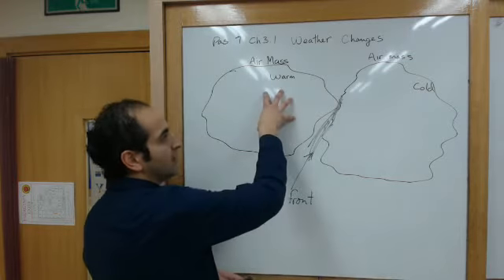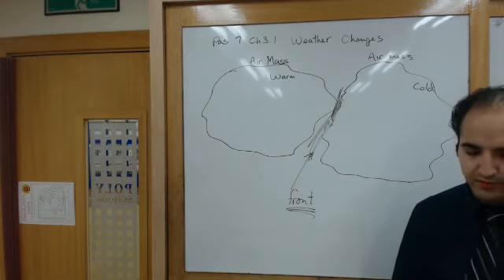Pas 7 Earth's Atmosphere Ch 3.1